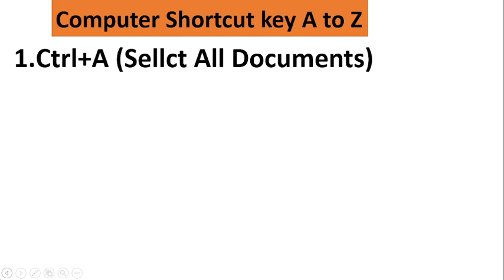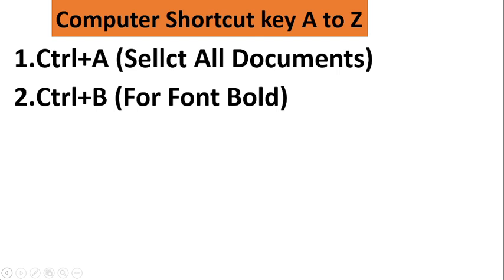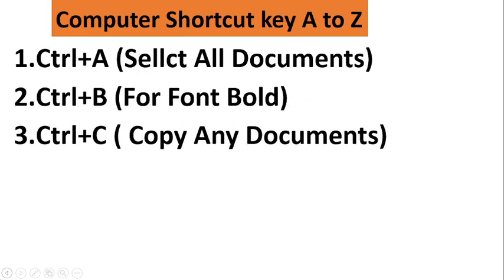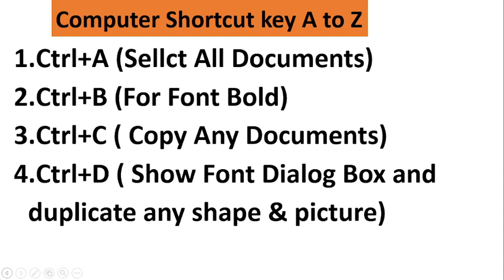A TO Z Short cut key in Computer II Computer A to Z Shortcut for any work, Job